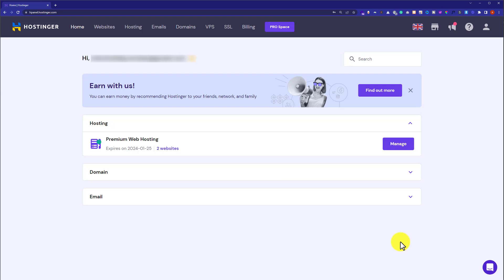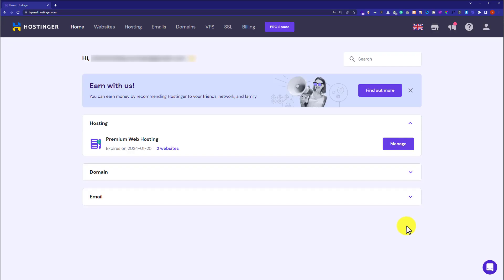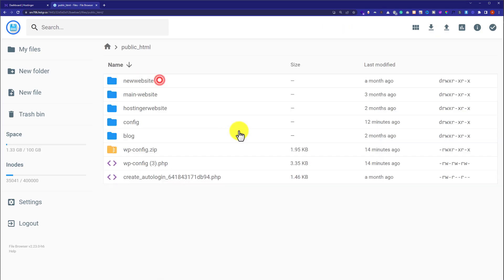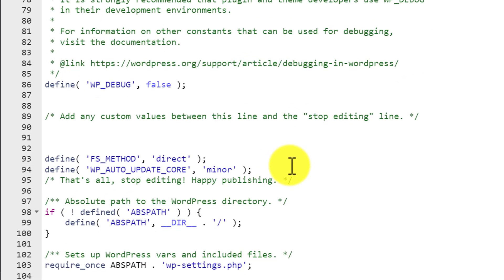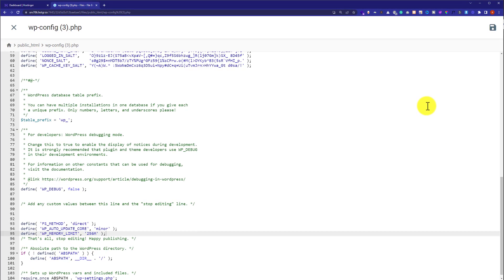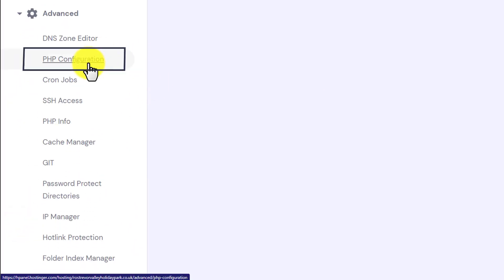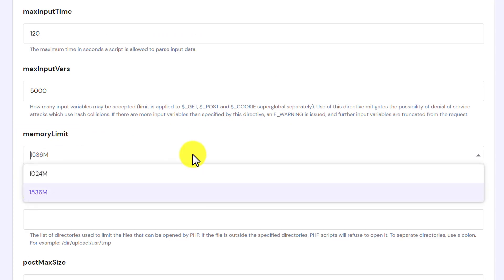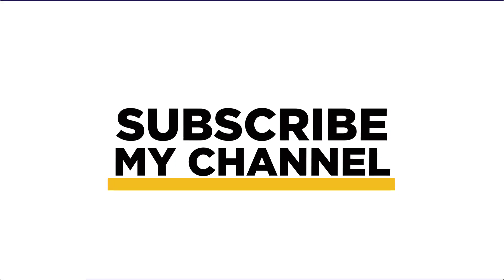How To Increase Wp Memory Limit In Hostinger 2025 | Increase WordPress Memory Limit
Looking to increase WordPress memory limit in hostinger? In this video, I’ll show you how to increase wp memory limit in hostinger. We’ll increase WordPress memory limit in Hostinger using two methods firstly by editing the wp-config.php file and secondly by using Hostinger PHP Configuration.

Increasing your WP memory limit can significantly improve your WordPress website's performance and allow you to install and use resource-intensive plugins and themes. Follow along with our step-by-step guide to increasing the WP memory limit in Hostinger.

In This Video Tutorial You’ll Learn :
1. How To Increase Wp Memory Limit In Hostinger,
2. How To Increase Wp Memory Limit In WordPress in Hostinger

Follow the simple steps to increase the wp memory limit in Hostinger:

Step # 1 : Increase WordPress memory limit Using Code
Click on manage next to your web hosting plan, click file manager, click public_HTML, navigate to the Wp-config.php file, edit this file, and paste the code into it.

Step # 2 : Increase WordPress memory limit Using Hostinger Tool
From the Hostinger hosting dashboard, click on advanced and then click on PHP configuration, click PHP options, scroll down to memory limit, select the maximum size, Scroll down to the bottom, and click save.

That’s it you have successfully increased the wp memory limit in Hostinger.